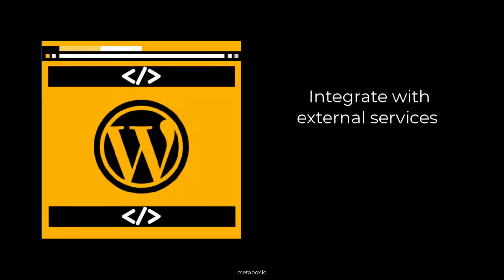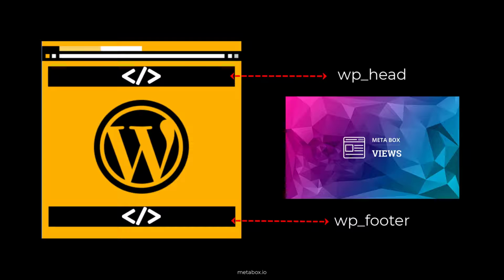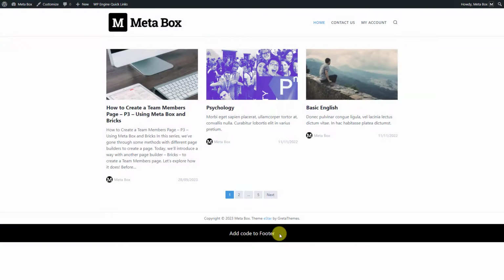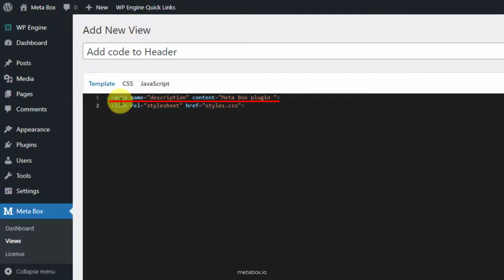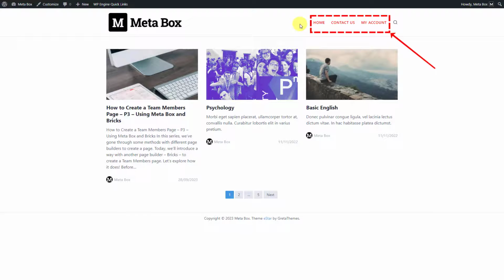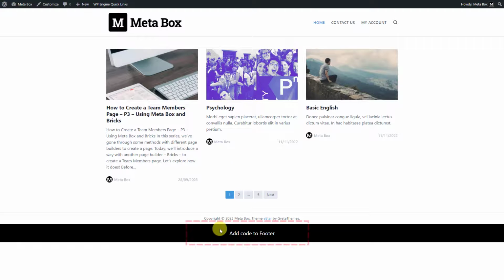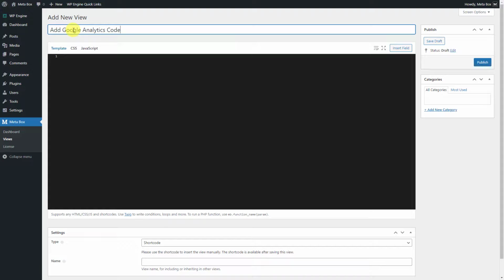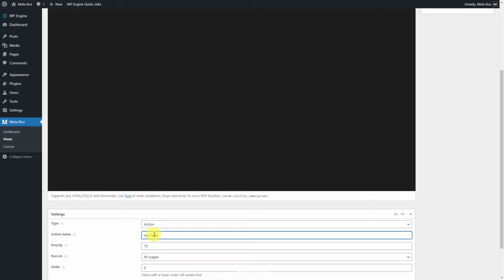Add Code to Header and Footer in WordPress - Using MB Views | Meta Box Tutorial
In the header and footer of the WordPress website, you can add custom code such as tracking scripts, meta tags, or custom CSS to connect with external services. Today, let’s try a simple way to add code to the WordPress header and footer with the help of MB Views from Meta Box.

0:00 Intro
0:21 Why MB Views?
1:14 Before Getting Started
2:03 Add or Change the Content in the Header
3:15 Add or Change the Content in the Footer
4:03 Add Google Analytics Code Snippet
4:59 Add Google Tag Manager Code Snippet